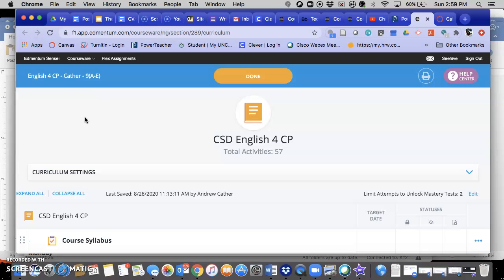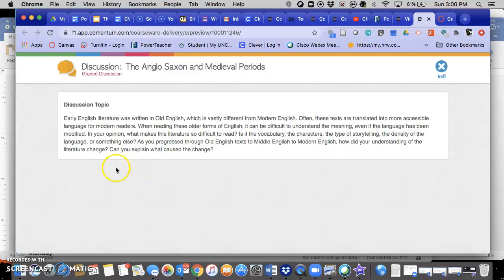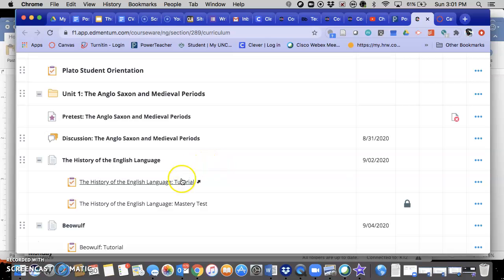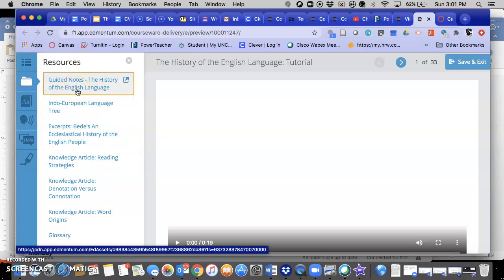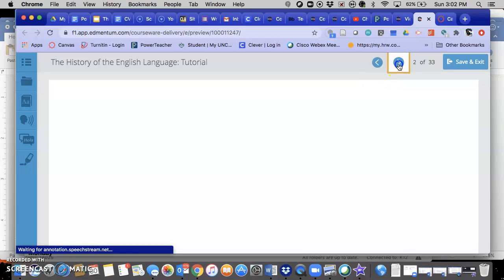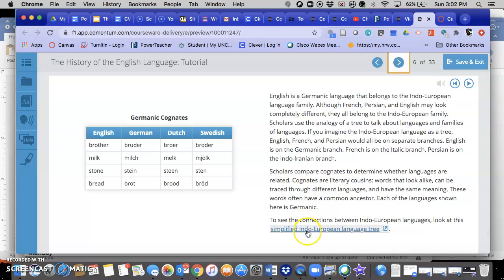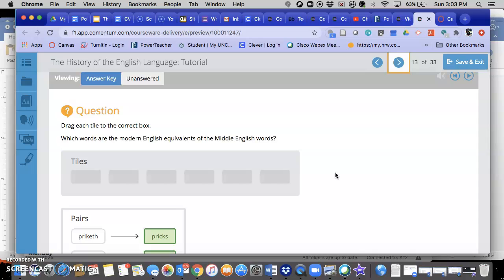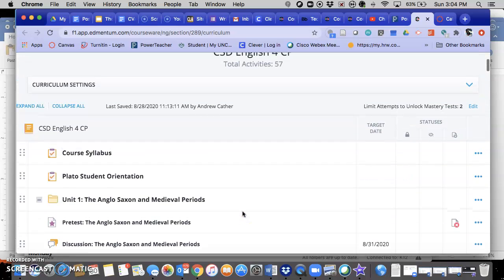Week at a Glance for Eng IV CP Aug 31